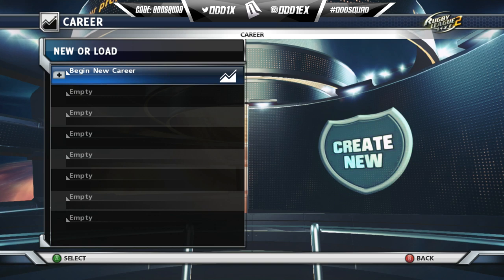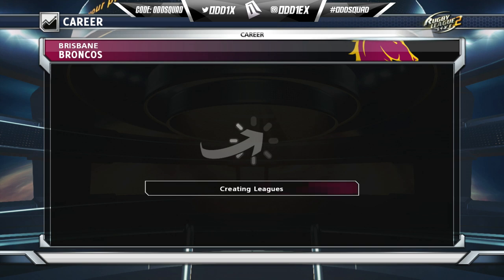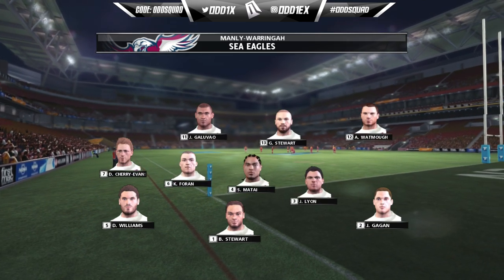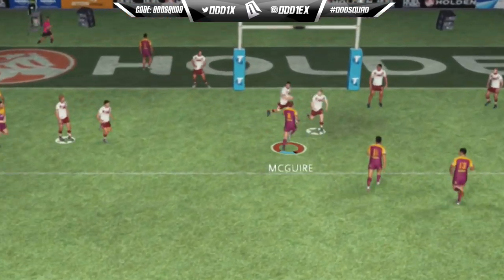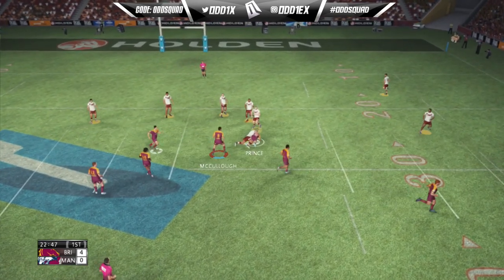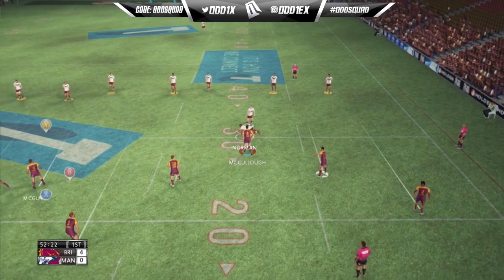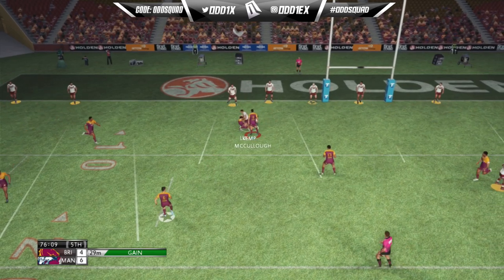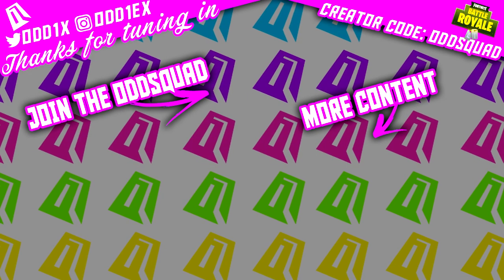RUGBY LEAGUE LIVE 2 CAREER MODE E01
This is the first episode of our career mode on the classic Rugby League video game Rugby League Live 2 on Xbox 360..